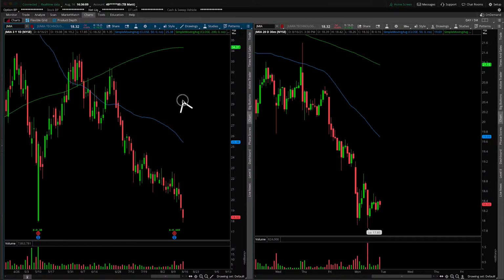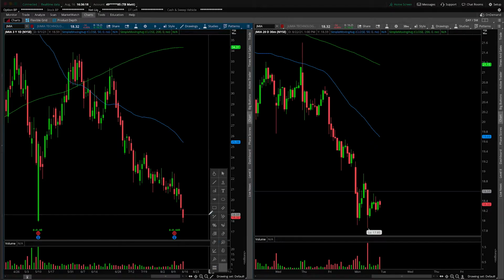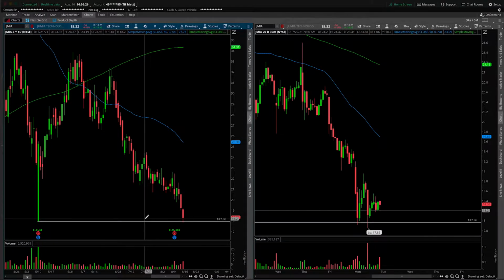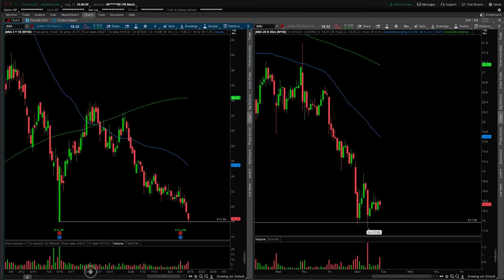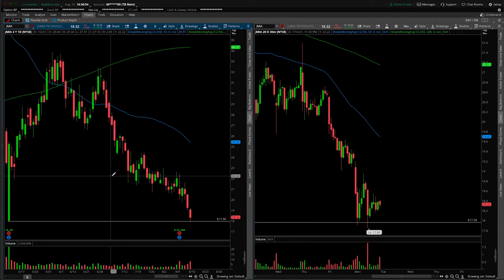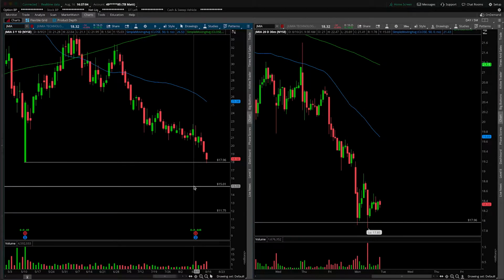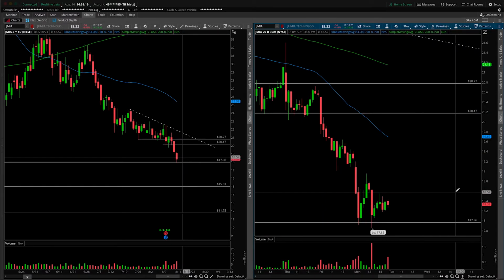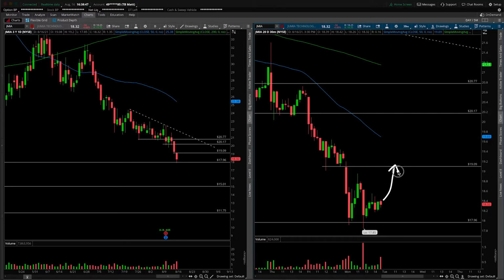JMIA (Jumia Technologies) Stock Technical Analysis | 8/16/21